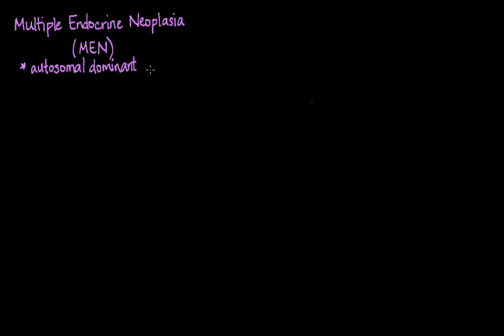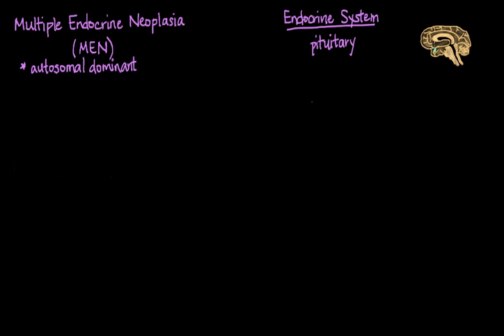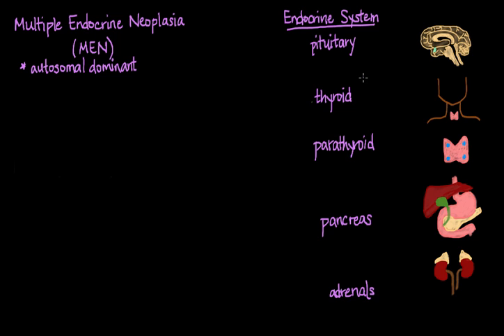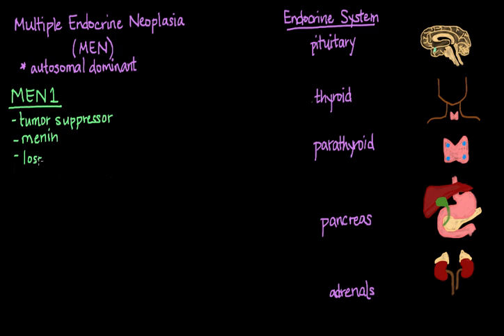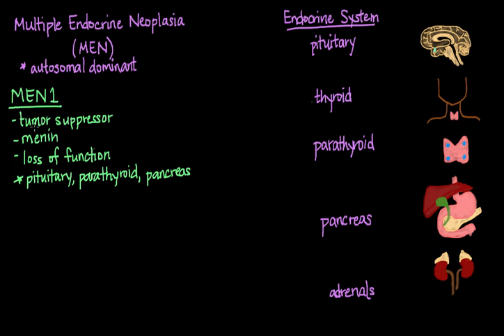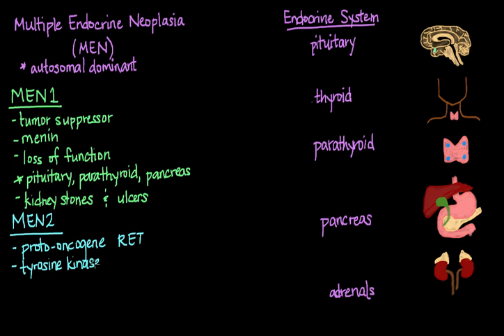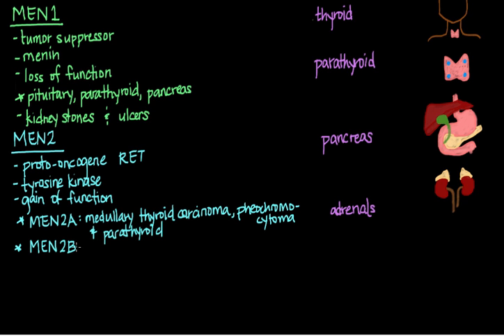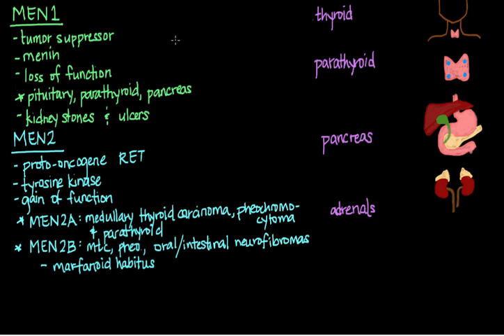Multiple Endocrine Neoplasia (MEN)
Learn about the differences between MEN1, MEN2A, and MEN2B.